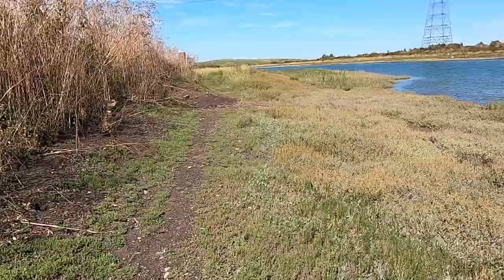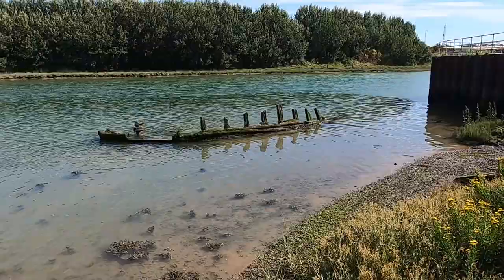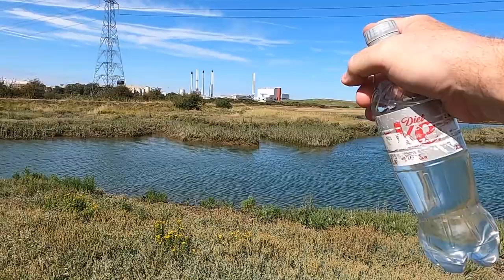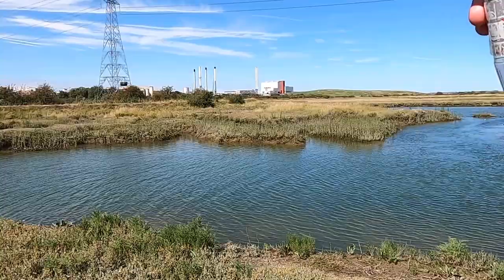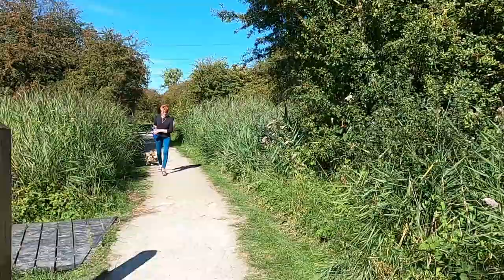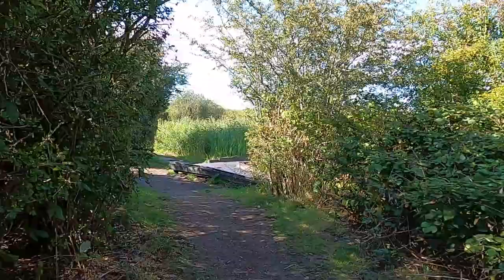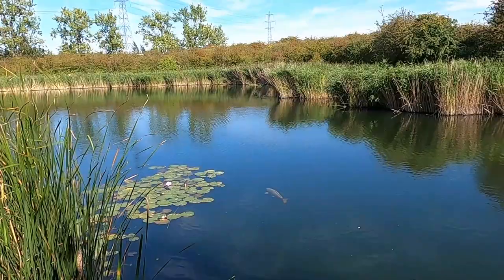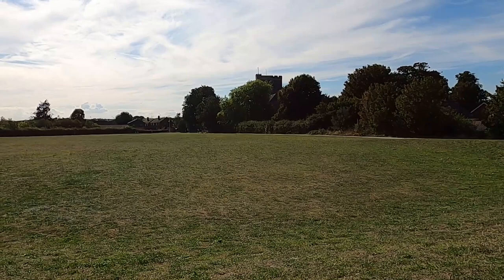Platypod Test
A day out testing with my Platypod and no Tripod. Can this really replace a Tripod ?